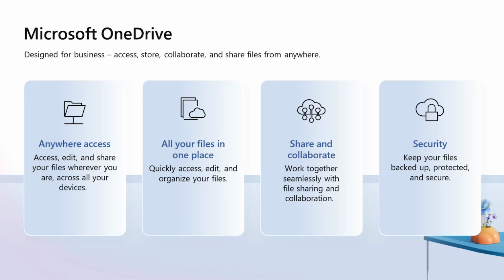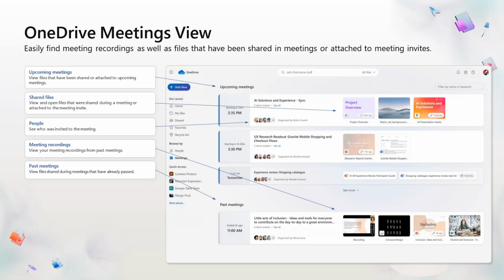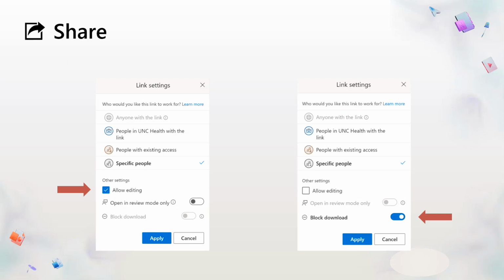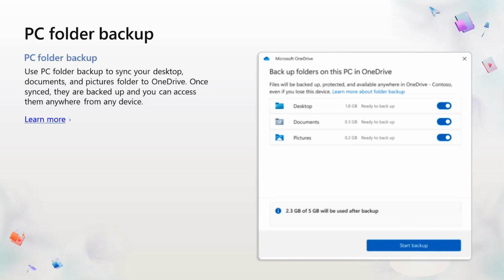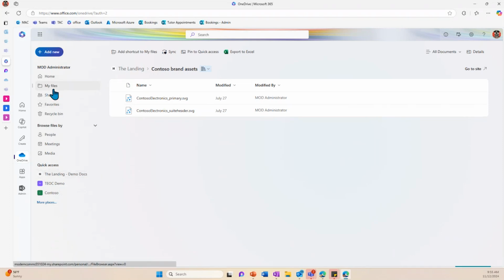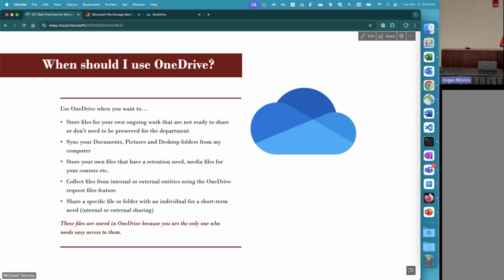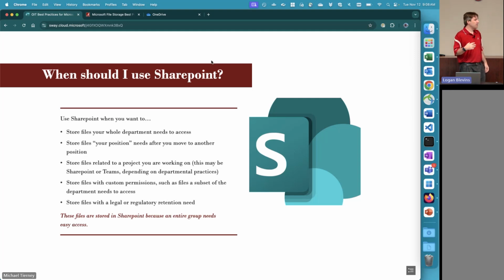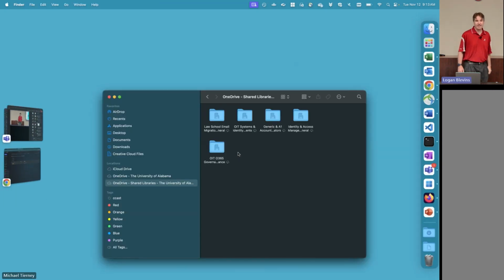UA Microsoft Week 2024 - OneDrive: File Storage & Sharing Best Practices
Unlock the full potential of Microsoft OneDrive with this session on file storage and sharing best practices! Learn how to efficiently organize, store, and manage your files in the cloud while maintaining security and control over access. We’ll cover tips on sharing files and folders both within and outside your organization, version history, collaborative editing, and syncing across devices. Whether you're new to OneDrive or looking to enhance your file management, this session will equip you with the knowledge to streamline your workflow and collaborate seamlessly in a secure environment.